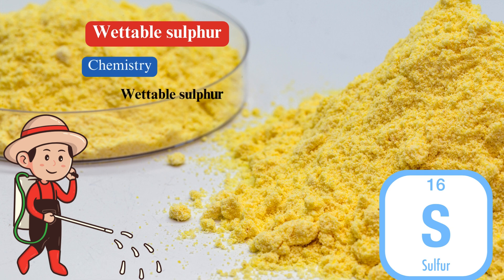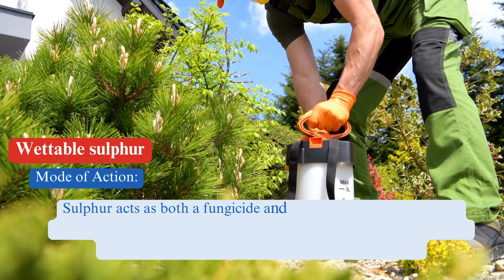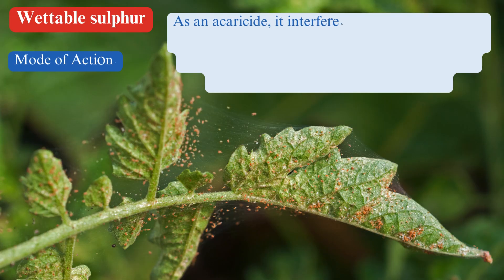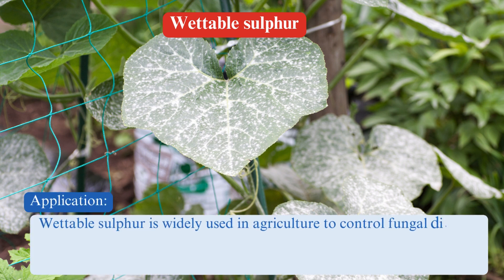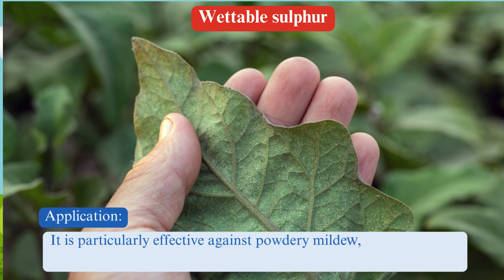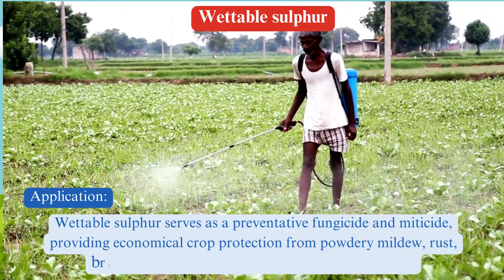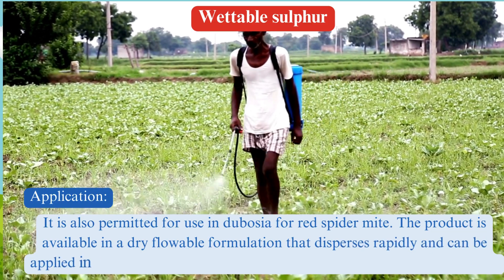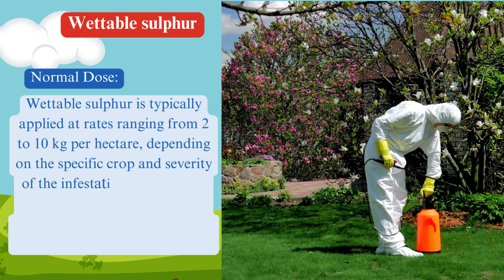Wettable Sulphur: Mode of Action, Uses, and Benefits in Agriculture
Discover the benefits of Wettable Sulphur, a versatile fungicide and acaricide. Learn about its mode of action, various agricultural uses, and its effectiveness against powdery mildew, rusts, and mites in crops like grapes, apples, and tomatoes."